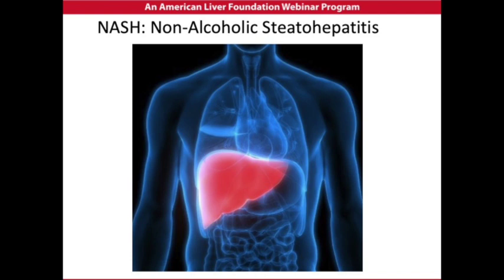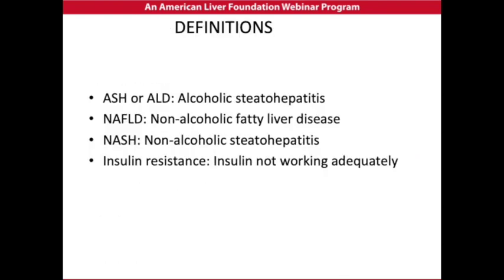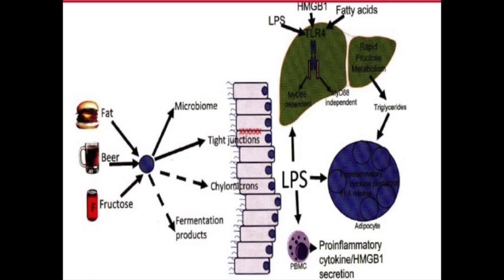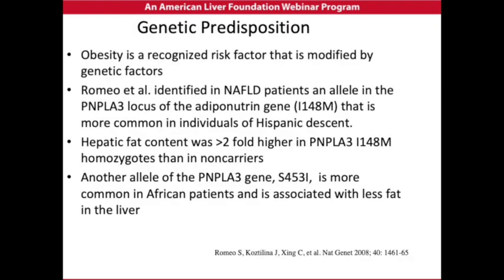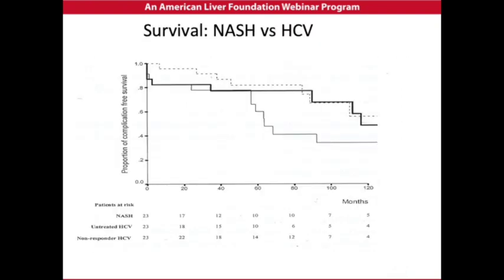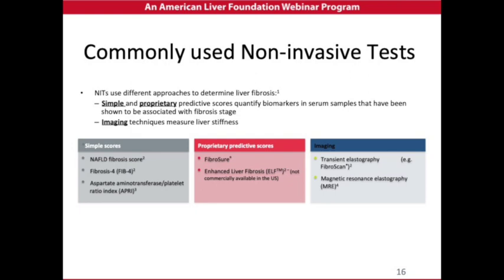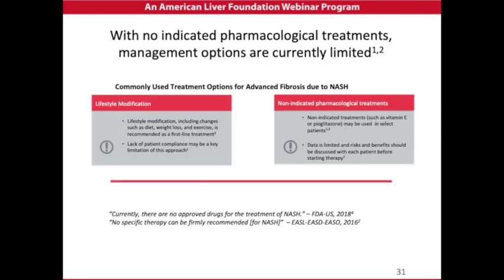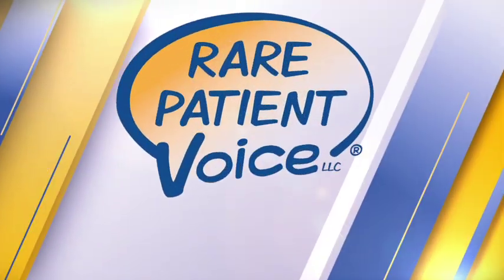NASH Disease Overview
Did you know that non-alcoholic steatohepatitis, or NASH is a type of nonalcoholic fatty liver disease? If you have NASH you have inflammation, excessive fat and cell damage in your liver. Dr. John Goff from the Rocky Mountain Gastroenterology Centers in Denver will be discussing the scope of the problem, the effects on the liver, who is at most risk and additional injuries that can be caused and what you can do to be healthier.